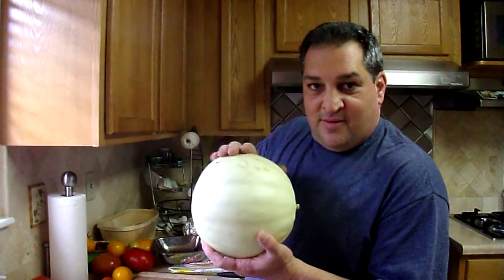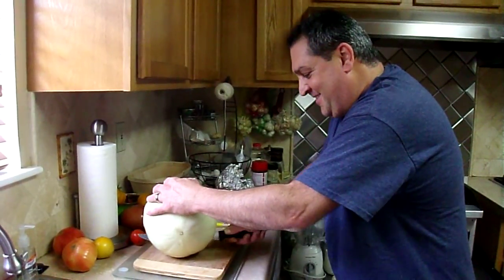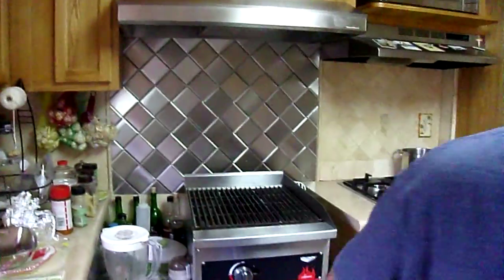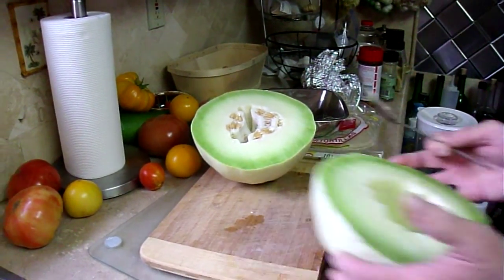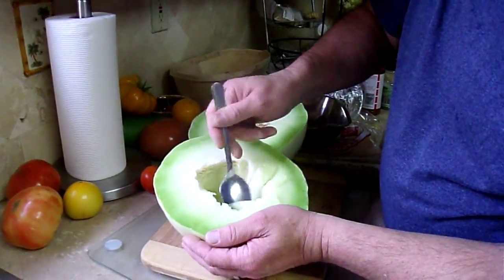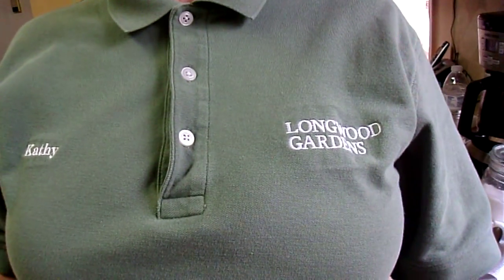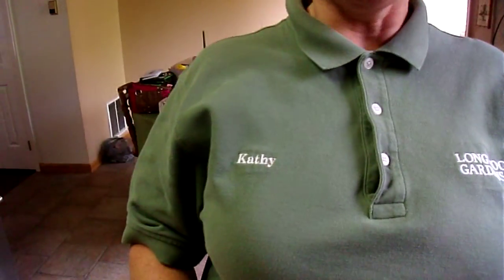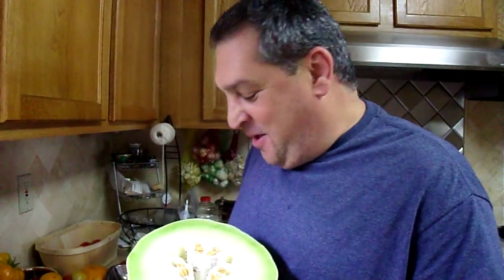ripe honeydew 002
part 2 of 2 of honeydew experiment hydroponic